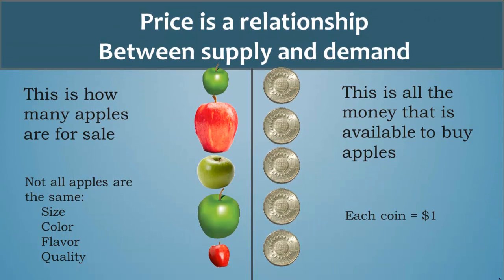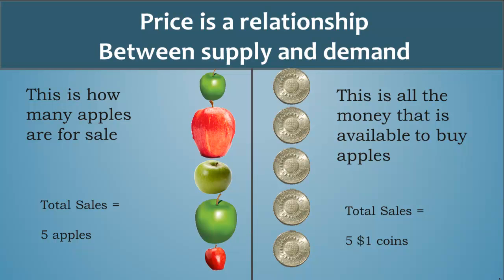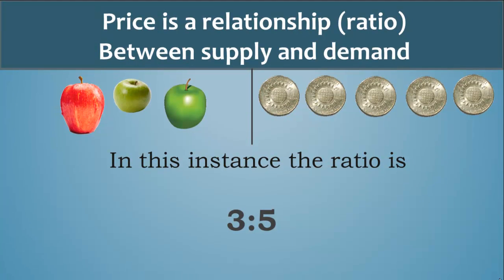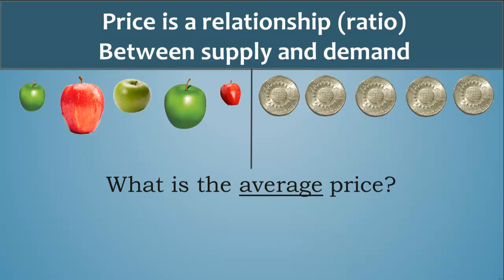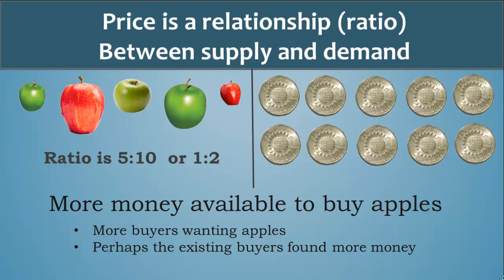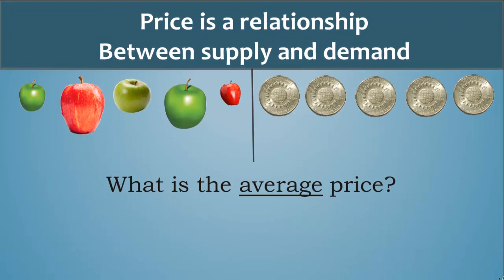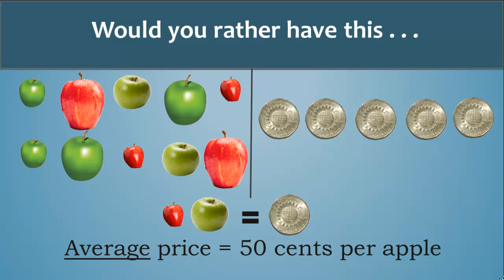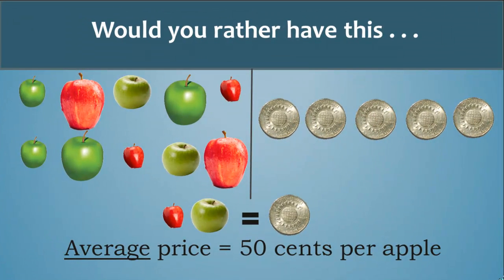How Prices are Created